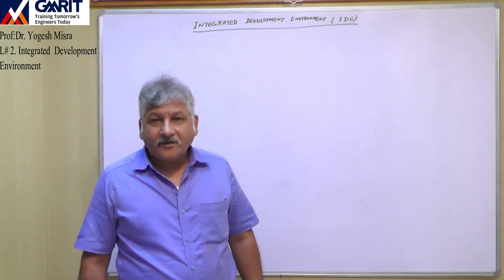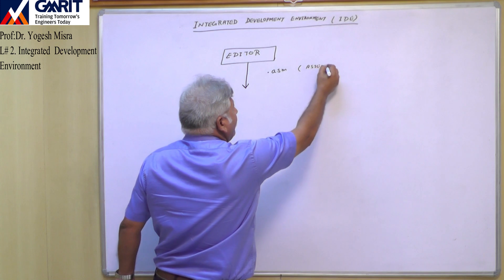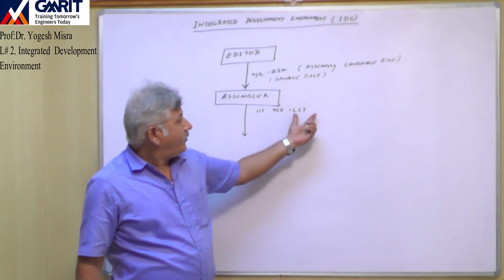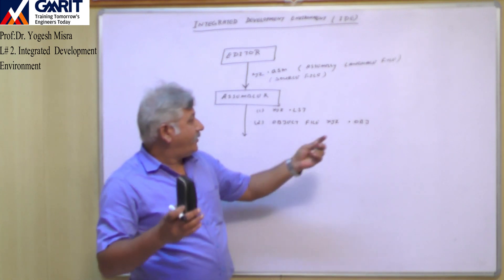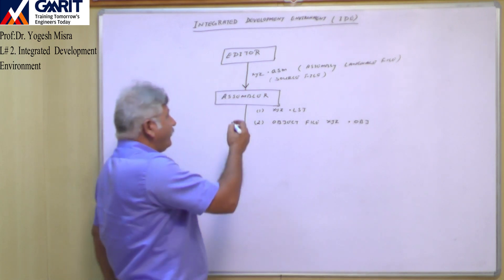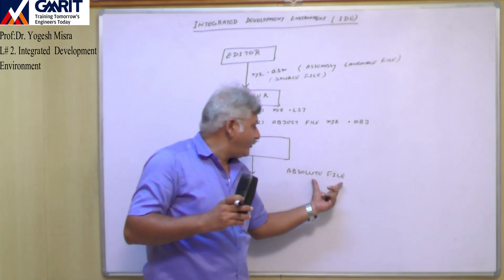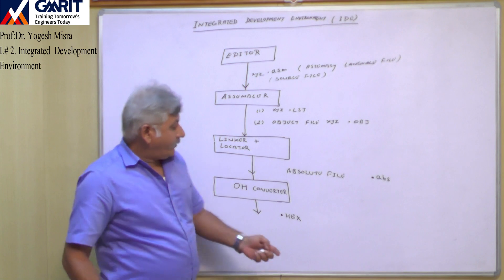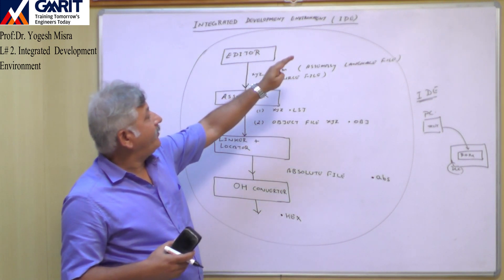Lecture 2: Integrated Development Environment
This lecture explains the Integrated Development Environment and various files generated when we work with an IDE.